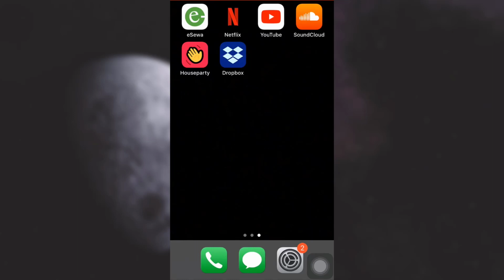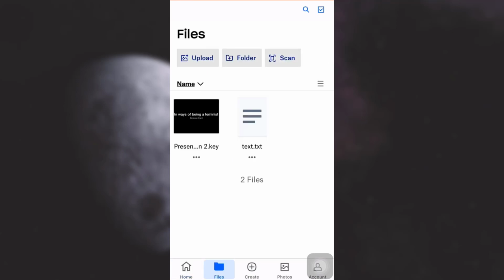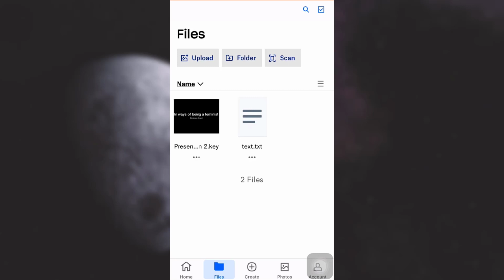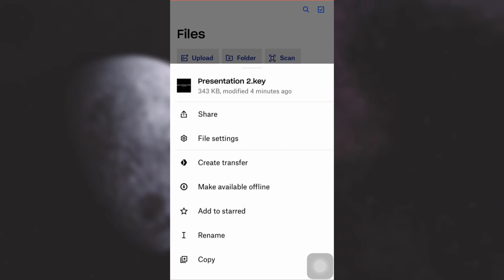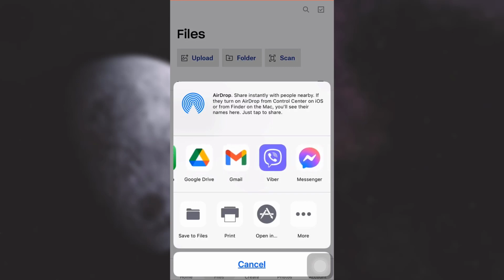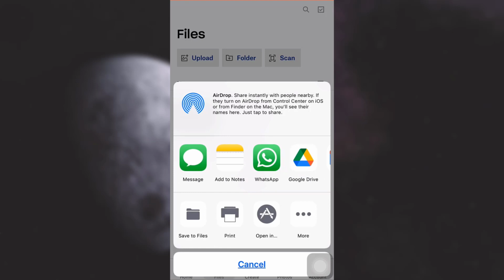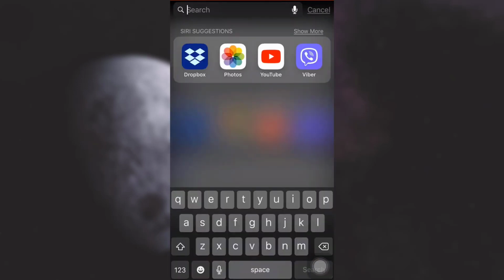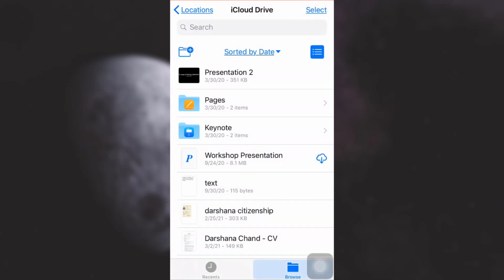How to Download Files from Dropbox to Phone Storage | 2021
In this tutorial video I will quickly guide you on how you can download files from the Dropbox mobile app to your phone’s storage or gallery.